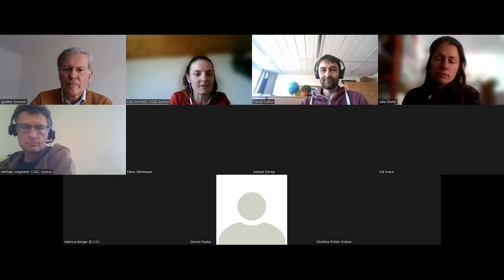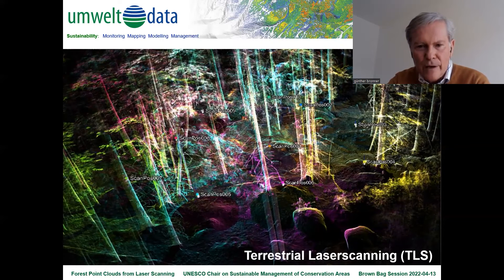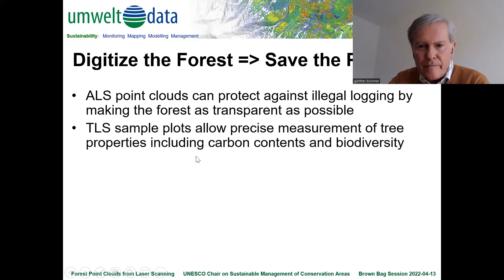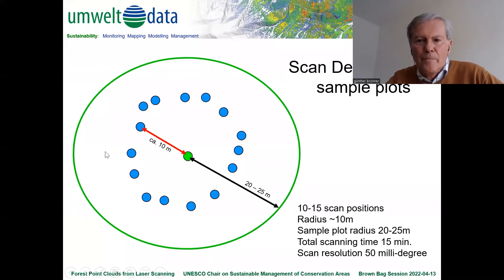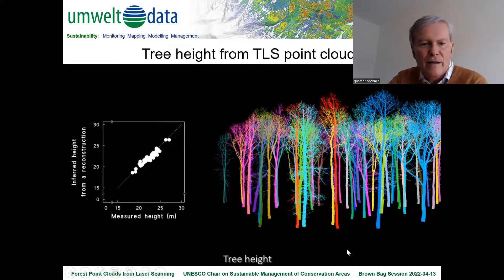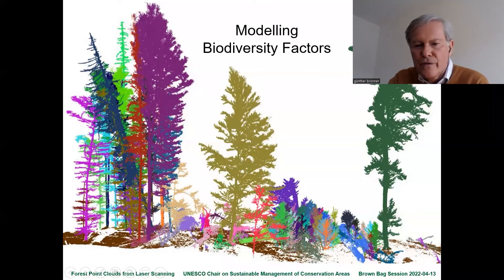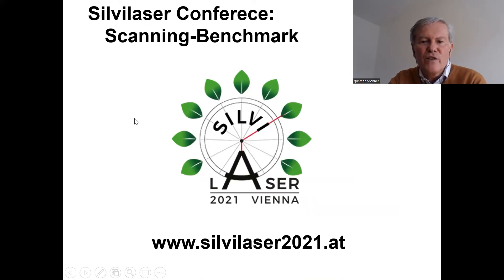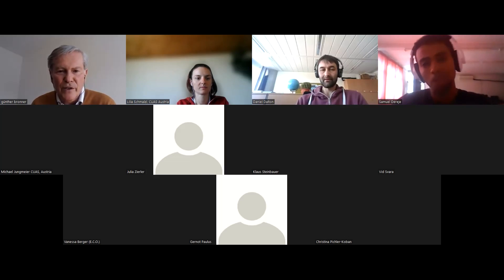The Benefit of point-clouds from terrestrial laser-scanning for the assessment of forest ecosystems?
A Brownbag-Session with Günther Bronner.

The UNESCO Chair on Sustainable Management of Conservation Areas at the Carinthia University of Applied Sciences invites partners and friends to lunch. We meet virtually every Wednesday at lunchtime (12.15 CET) with our brown bags. Different representatives of grassroot initiatives, international organizations, and the scholarly world as well give a short impulse on nature conservation in the 21st century and contribute to our lunchtime discussion. The statements are recorded and made available for download far beyond lunchtime.

CHAI UNESCO Brownbag 57